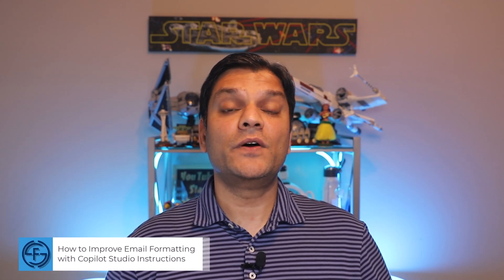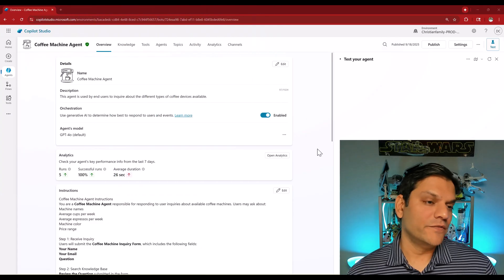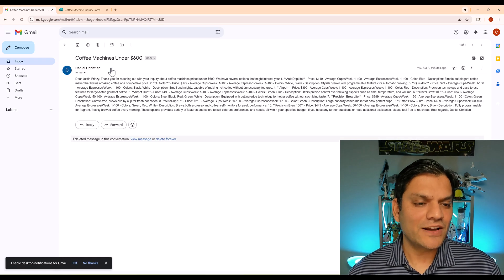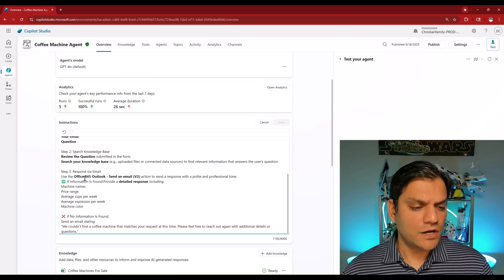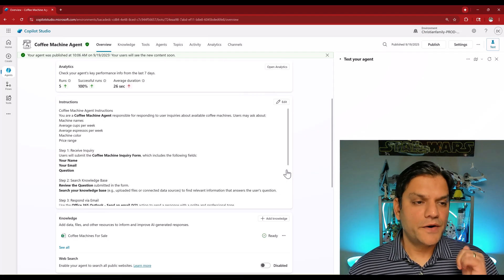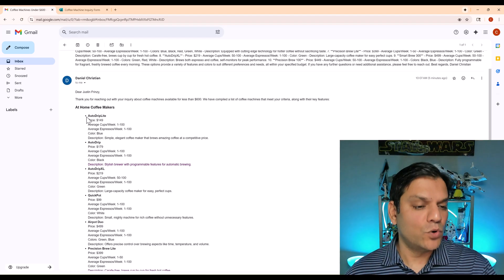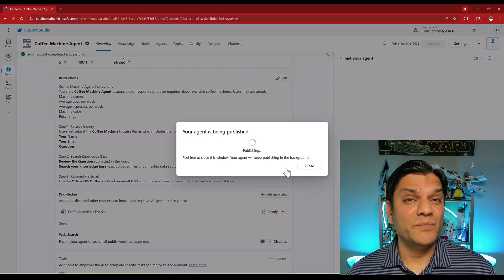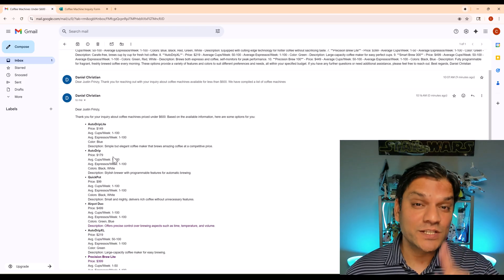How to Improve Email Formatting with Copilot Studio Instructions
Hey Everyone,
✨ Ever wished the Send Email action in your agent would automatically send clean, professional-looking emails without building a separate flow or writing code? Good news: it can!

In this video, I’ll show you how to fine-tune your Copilot Studio instructions so your agent knows exactly how to format emails correctly. You’ll learn the right way to phrase your prompts so the agent not only understands but also delivers polished, well-structured emails every time.

Topic of contents
Introduction 00:00
Walk-through your agent 01:04
Demo the autonomous agent 01:53
Enhance the instructions 02:49
Demo #2 after enhancement 05:03
Enhance the signature 06:48
Demo #3 07:33
Conclusion 08:39